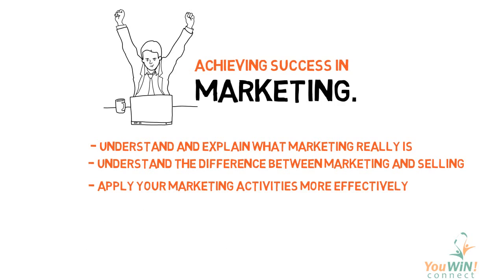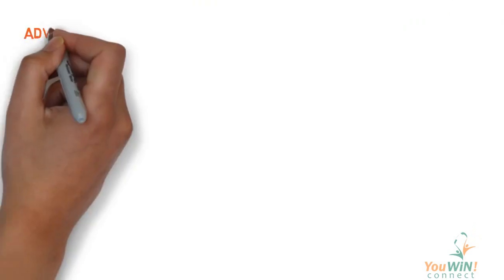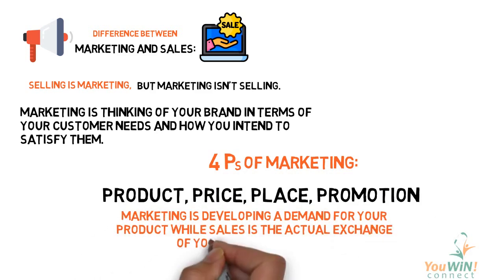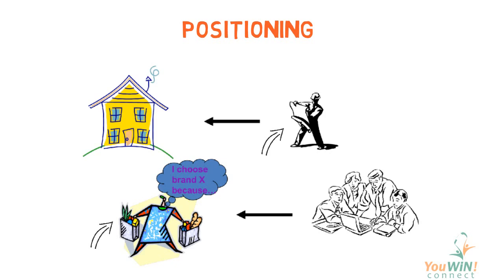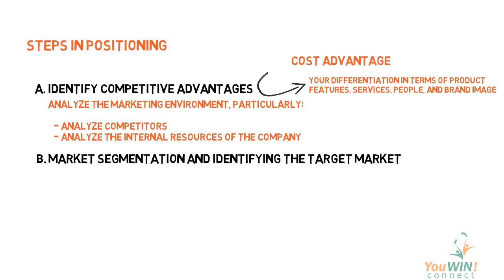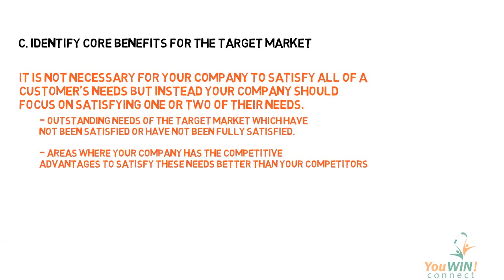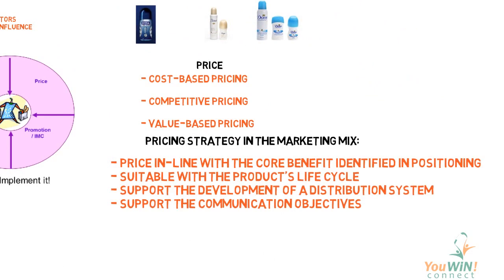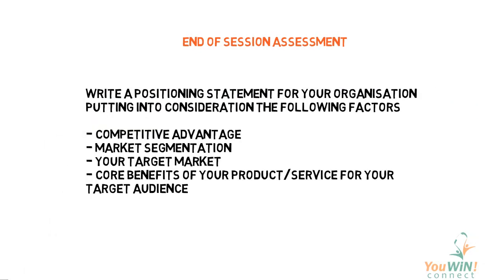YouWin connect 2017 marketing management session1 rev1